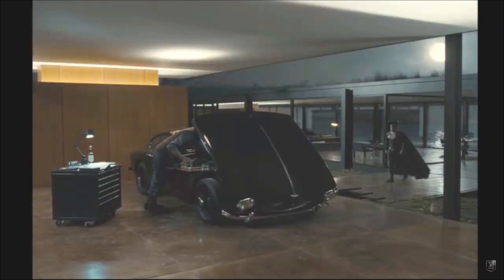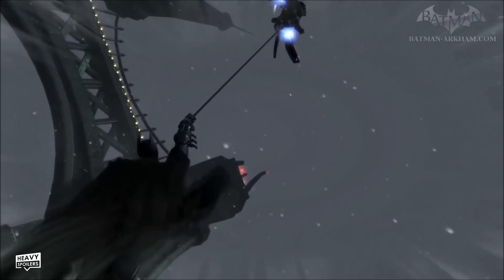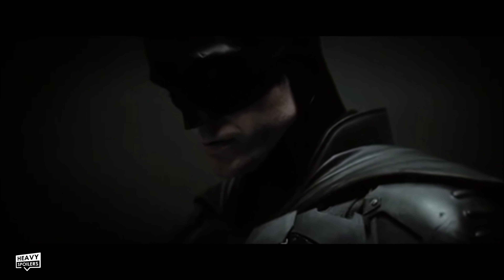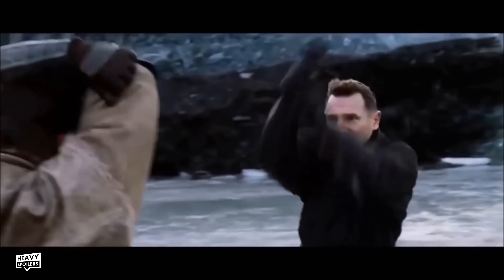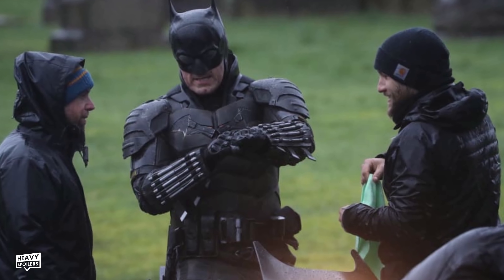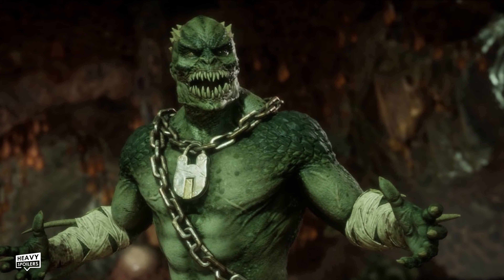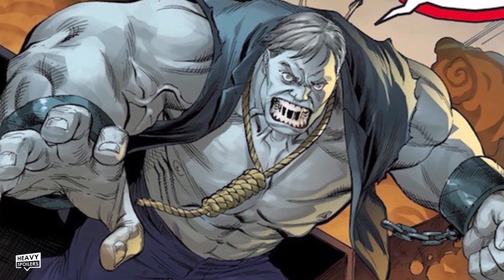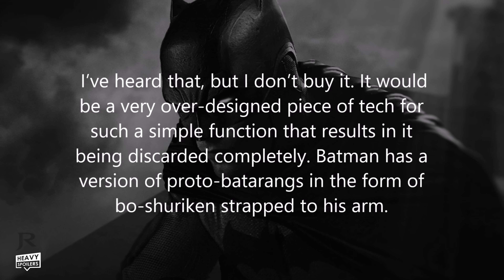We Finally Know What The Batsymbol On The New Batsuit Is! | THE BATMAN 2021 New Easter Egg Breakdown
We Finally Know What The Batsymbol On The New Batsuit Is | THE BATMAN 2021 EASTER EGGS. We break down the Batsuit Batsymbol chestpiece and what it's made out of. Hopefully this tides you over until we get the Batman 2021 Trailer from Matt Reeves.

/* SOCIAL MEDIA */

/* VIDEO INFORMATION */

So this week we saw the hero that started off in AC from DC being Back in Black and the clip quickly broke the internet. Nobody knows what it is but we love superhero costumes and that got me thinking back to one of the biggest mysteries surrounding Matt Reeve's upcoming film.

What is the Batsymbol on the new batsuit made out of?

Though it's been over five months now since the first reveal, people still have no idea and there's more questions surrounding it than Jim Carrey's Riddler costume.

Fear not though as we think we've finally figured it out and can now successfully say what it is.

Throughout this video we're gonna be discussing what the chest piece is made out of and why the two main theories are wrong.

With that out the way, welcome to the Heavy Spoilers show, I'm your host Deffinition now let's get into what the Batsymbol really is.

What The Batsymbol Really Is

Ok so this was first brought to my attention by Simon Waddell who I've been talking back and forth with over the last couple of months. Simon was the guy that first spotted that the pouches on Batman's belt were actually 9mm clips and from this we drew the conclusion that his batarang could be a repurposed handgun.

Simon runs a twitter account called BigBatTheory which I've linked below in the description if you wanna follow him and keep up to date with all that he's up to. I couldn't have done this video without him so definitely show the guy some love.

Now as for the Batsymbol there have been two fan theories that have predominantly been floating around online.

The first one states that the Batsymbol has been reforged from the gun that uwas used to kill his parents. It's actually something that's already popped up in Batman Mythos before but since it's reveal, no one has been able to nail down the make and model or what it's even used for.

That leads us into the next theory which is that it's a Batarang.

Though this is a pretty cool idea, when you look at the chest piece itself there is clearly a big gap running down the middle of it. So batman would have to take it off, clip it together and then throw it. If the piece was loose then there's a chance that it would fall off, there's no way to really hold these things together securely with the angle that the handles are at and it just seems so big and clunky that using it would be a knightmare actually hit off someones head.

You start to wonder why not just use one piece if that's the case and clearly the darts that he already has on his wrists would be much better for what he intends to do.

So it doesn't really seem like either of these are true and we can pretty much put these theories on ice.

But what is it instead? Well we can now confirm that the piece is actually made out of a Karambit.